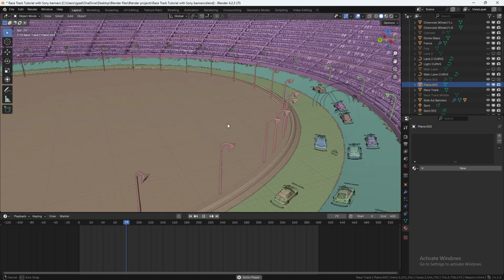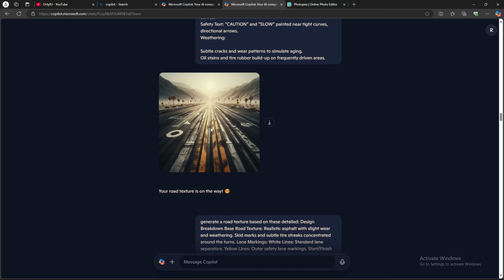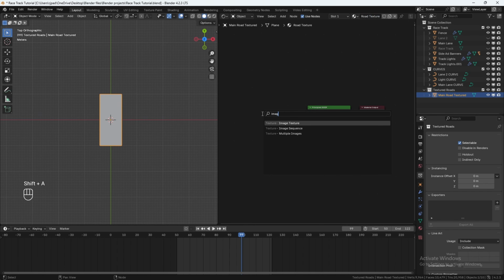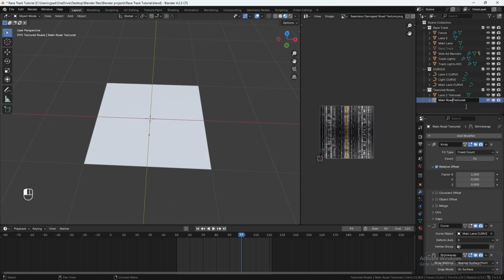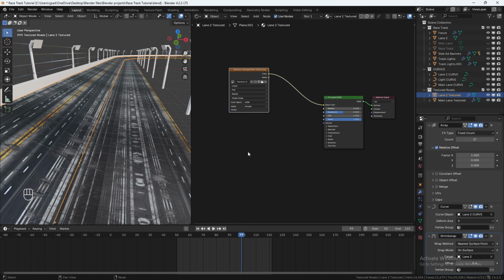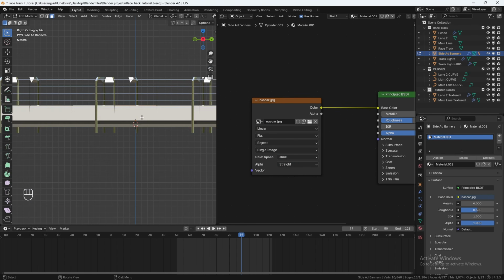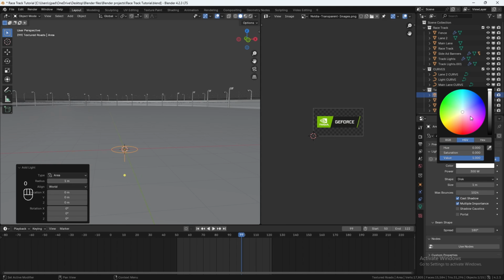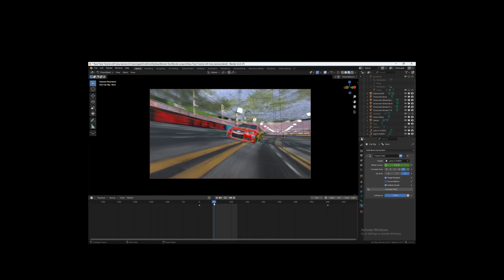How to Texture & Light a NASCAR Track in Blender: Step-By-Step Guide (Part 2)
Learn how to texture and light a NASCAR race track in Blender in this step-by-step tutorial! In Part 2 of our Blender NASCAR track series, we’ll dive into creating realistic materials for the track and environment, as well as setting up professional lighting to enhance the scene. Whether you're working on a car animation or just want to improve your Blender skills, this tutorial will guide you through every step.

This is Part 2 of a Blender tutorial series:
Part 2: Shading, Texturing, and Lighting the environment (You're here!)
Part 3: Animating a rigged car on the track, complete with cinematic camera movements.

0:00 Intro
0:59 Generating Textures with Copilot AI
3:10 Applying Textures & UV Unwrapping Techniques
8:47 Shading the NASCAR Race Track for Realism
9:30 How to Shade and Illuminate Track Lights
10:02 Shading and Customizing Side Banners
12:18 Adding More Lights for Dynamic Atmosphere

Track: Infraction, Alexi Action, Dedpled- Kick Me